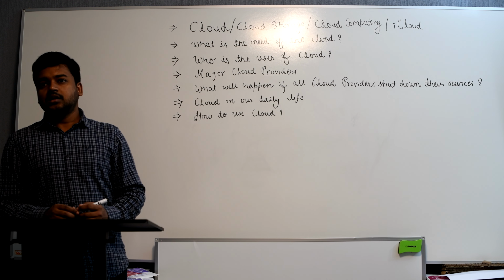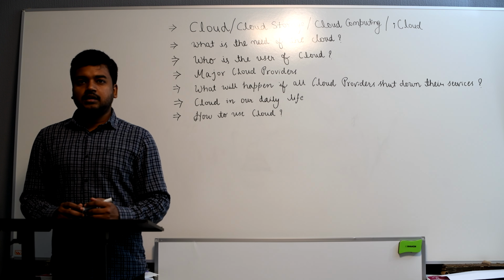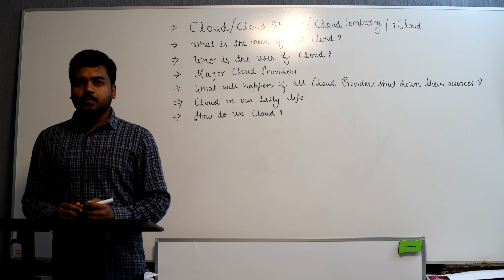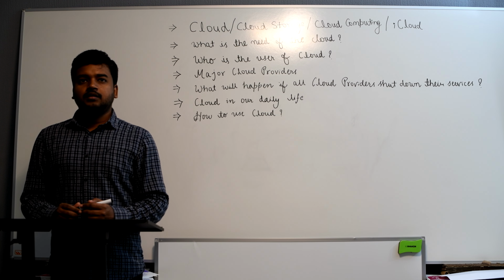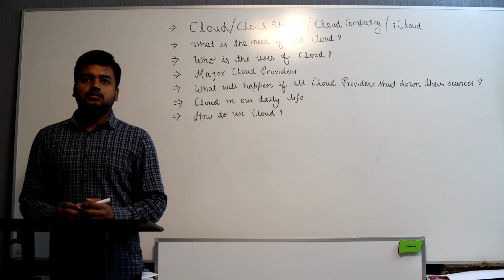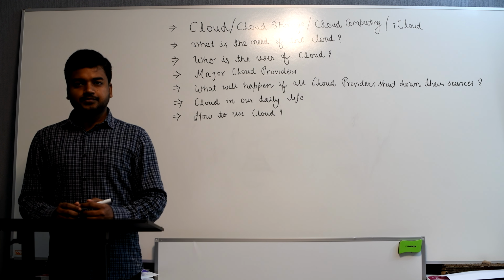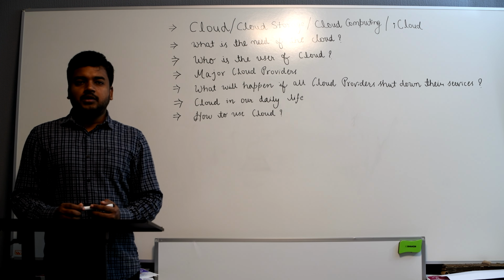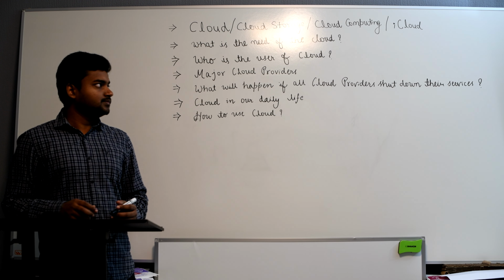What is Cloud?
This video explains about Cloud Computing.

Timescodes -

0:00 - Intro
0:12 - What is Cloud?
2:30 - Why do we need Cloud?
3:42 - Who is the user of Cloud?
3:56 - Major Cloud Providers
4:36 - What will happen if all cloud providers shut down their services?
5:45 - Cloud in our daily life
5:57 - How to use Cloud?